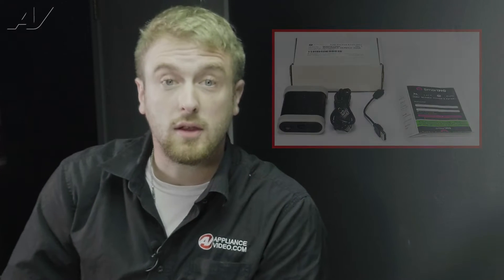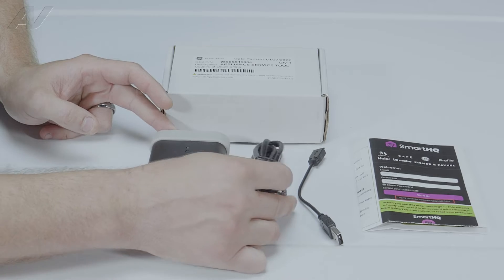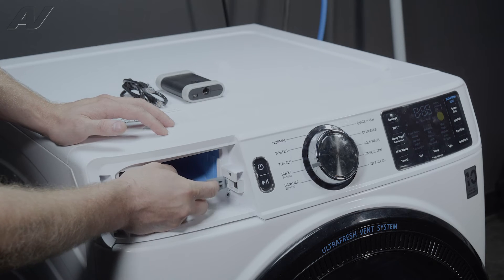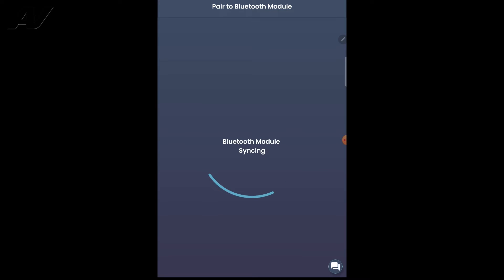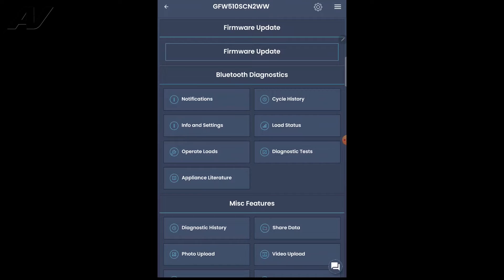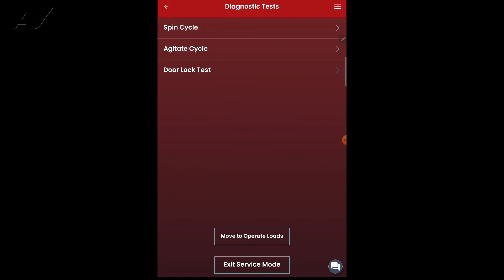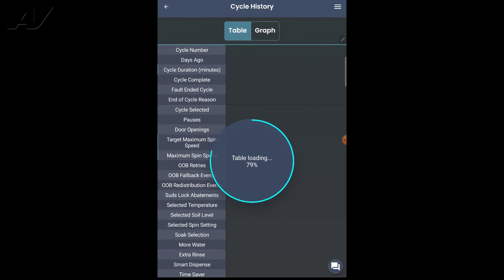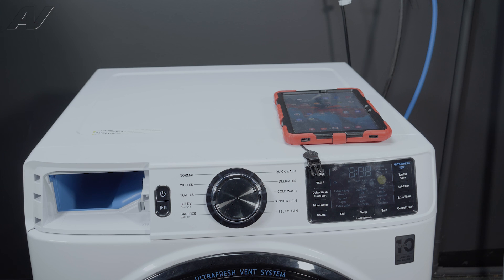Communicate Directly with Appliances for Real-Time Diagnostics - SmartHQ GE Appliance Service Tool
SmartHQ Service allows you to communicate directly with appliances for real-time diagnostics so you can quickly isolate and test components. Download the free SmartHQ™ App for your Apple or Android phone. SmartHQ is your key to connection. Use the app to connect, control and manage your GE and GE Profile Smart Appliances.
Admiral
Amana
Caloric
 Coldspot
 Crosley
D&M
Electrolux
Fedders
 Frigidaire
GE
General electric
Gibson
Glenwood
Hardwick
Hotpoint
JC Penney
Jenn-Air
Kelvinator
 Kenmore
 KitchenAid
LG
Litton
Magic Chef
Maytag
Modern Maid
Montgomery Ward
Norge
O’Keefe & Merritt
RCA
Roper
Samsung
Sears
Signature
Speed Queen
Sub-Zero
Tappan
Whirlpool

PSB48YSKSS, CSB48WSKSS, PSB42YSKSS, CSB42WSKSS, CFE28UELDS, CYE22UELDS, PFE28USHSS, PYE22PBLTS, PFE28PBLTS, PFD28KBLTS,PYE22USHSS,PYD22KBLTS,PFE28PSKSS
PFE28PMKES,PYE22PSKSS,PYD22KSLSS,PFD28KSLSS,PYE22PMKES,GFD28GELDS,GFD28GBLTS
CFE28TSHSS,PYE22KBLTS,PFE28KBLTS,CYE22TSHSS,GFD28GSLSS,PFE28KMKES,GFD28GMLES
GTS16GSHSS,GIE18CTHWW,GIE18CTHBB,GTE18CCHSA,GTE18GTHBB,GTE18GTHCC,GTE18GTHWW,GTE16GTHBB,GTE16GTHWW,GTE18CTHBB,GTE18CTHWW,GTE18CTHCC,GTE16DTHCC
GTE16DTHWW,3GTE16DTHBB,GTE15CTHLWW,GTE15CTHRBB,GTS18CTHWW,GTS18GTHWW
GTS18CTHBB,GTS18GTHBB,GTE15CTHRWW,GPE16DTHWW,GTE15CTHRCC,GTS16GTHBB,GTS16GTHWW,GWS04HAESS,GTS16DTHWW,GTS16DTHBB,GVS04BDWSS,GCE06GSHSB,GCE06GGHBB
GCE06GGHWW,GDE03GLKLB,GDE03GMKED,GME04GLKLB,GDE03GGKBB,GDE03GGKWW
GME04GGKBB,GME04GGKWW